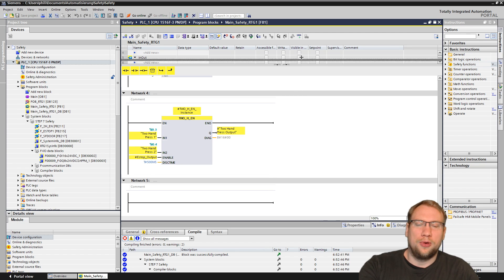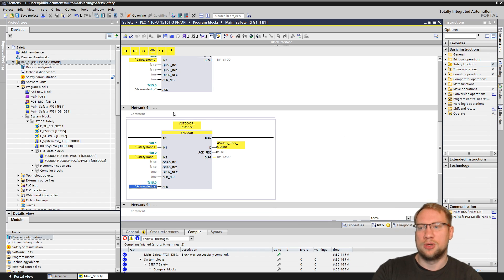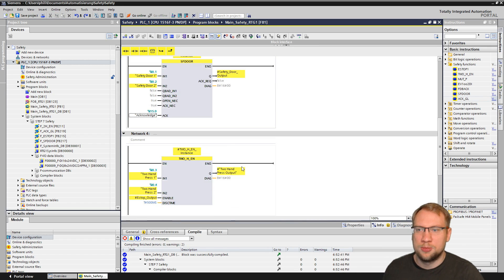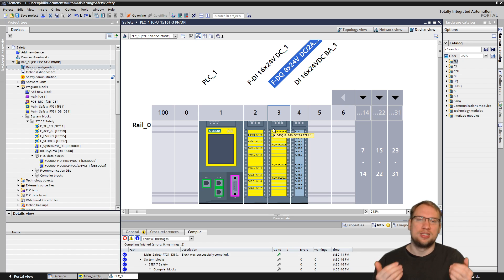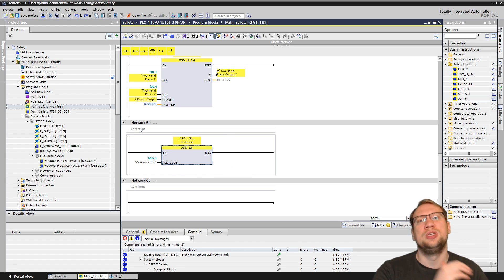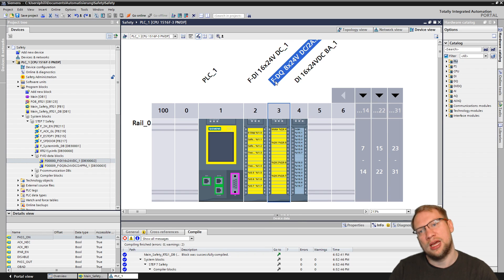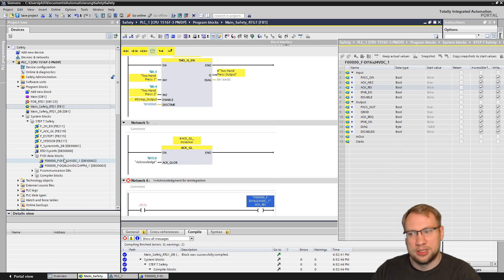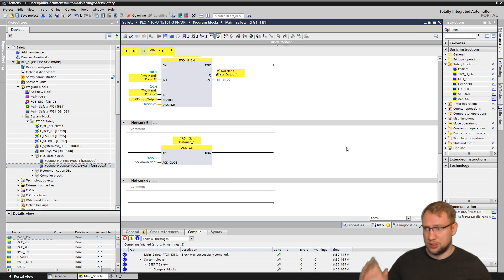TIA Portal: All Safety Basics! Part 5: Global Acknowledgement / ACK_GL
Safety and F-CPU's are a very important part of TIA Portal and automation in general.